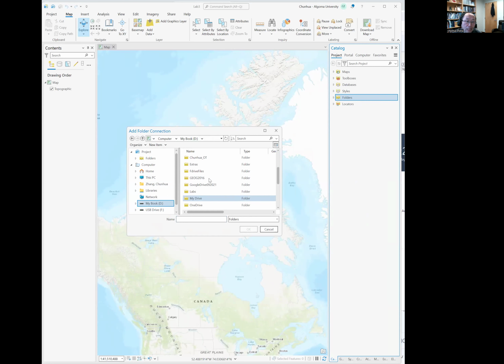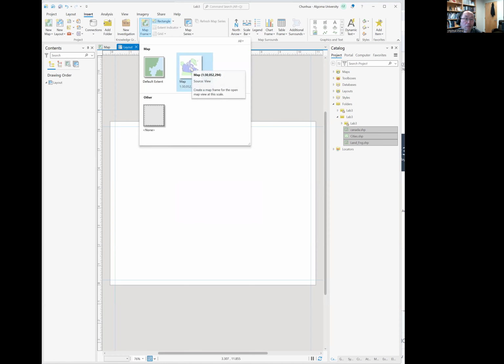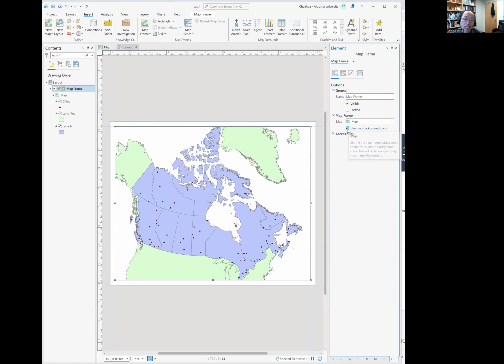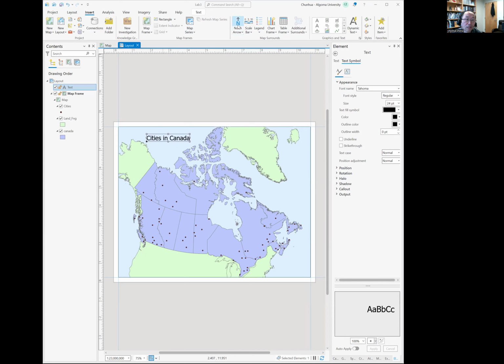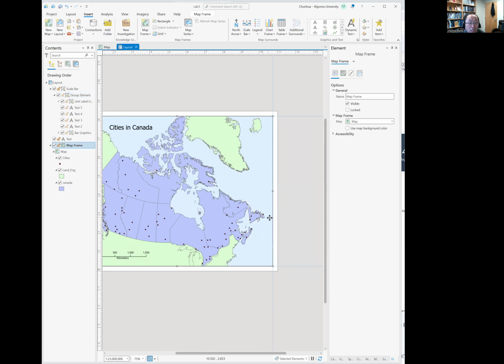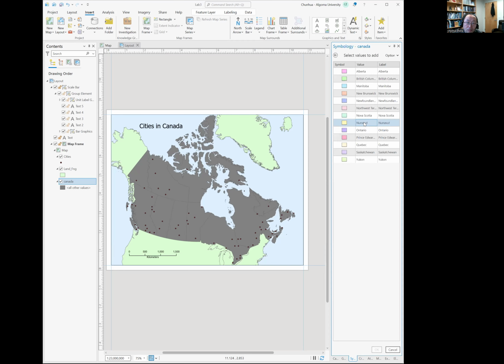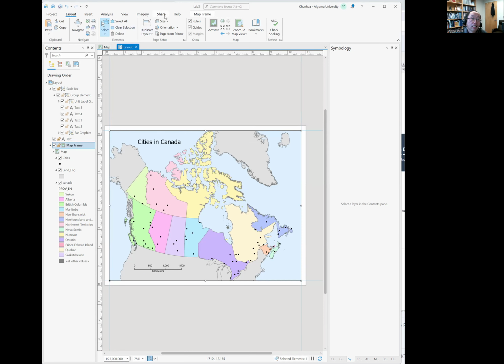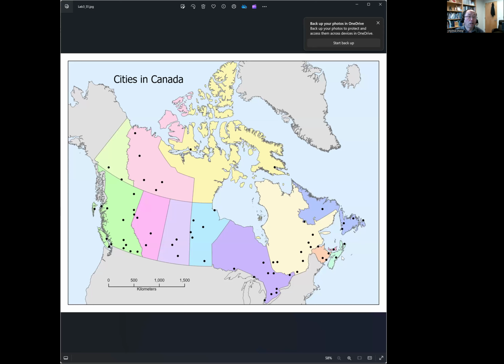Map Making - Add Map Components (ArcGIS Pro)